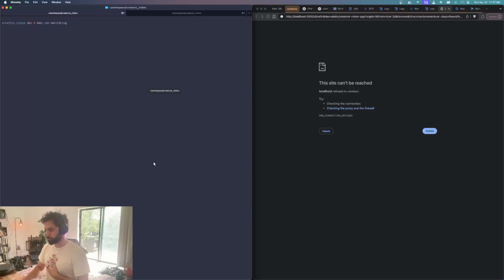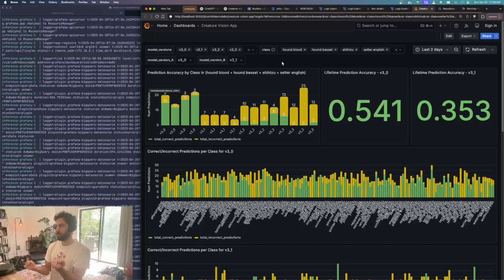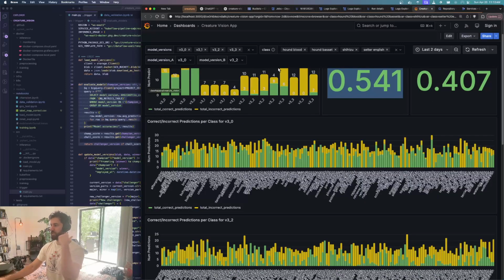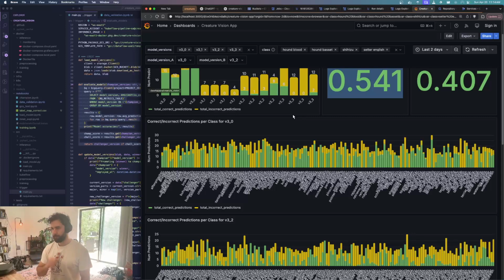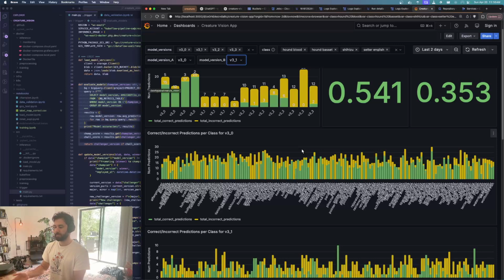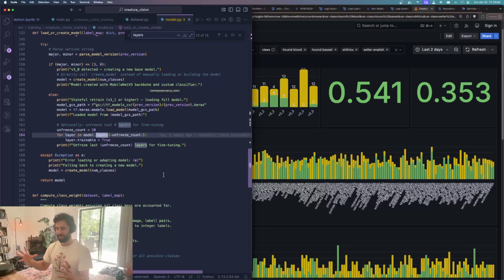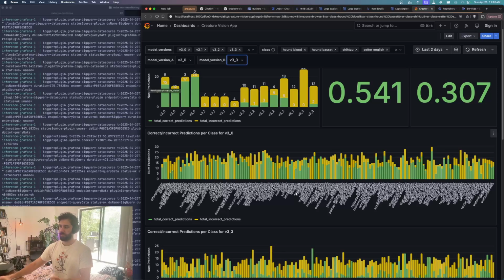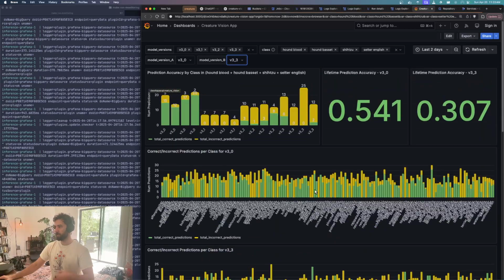creature vis 04 20 25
Overview of Continual Training Pipeline Automation with Champion/Challenger pipeline